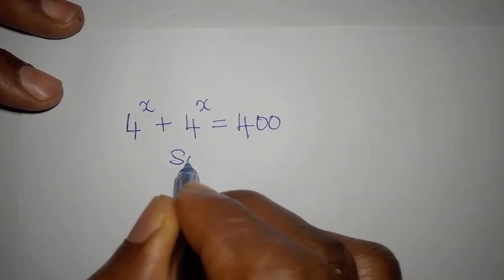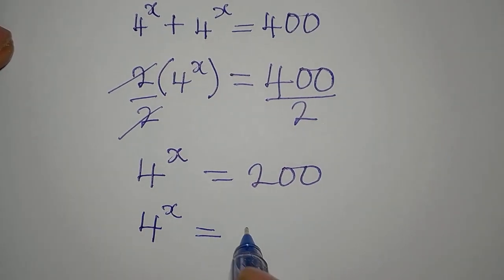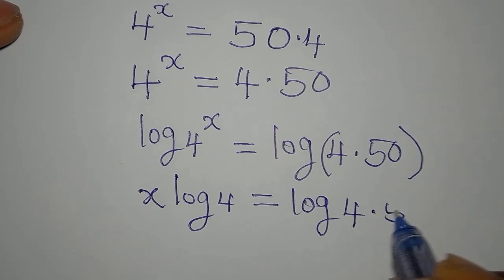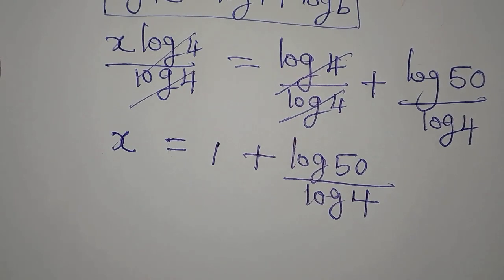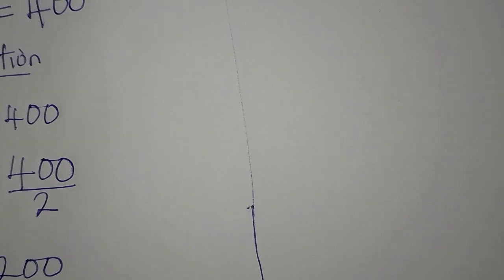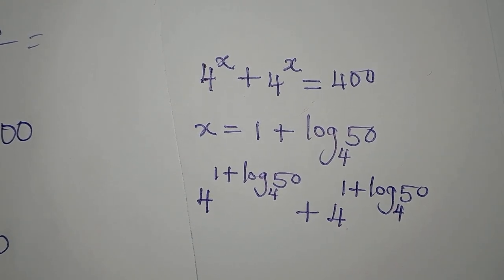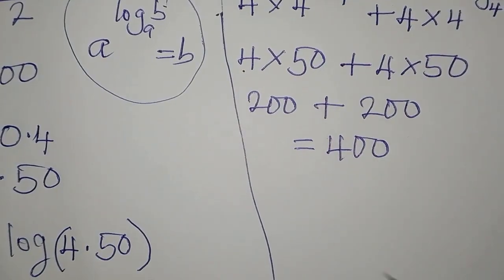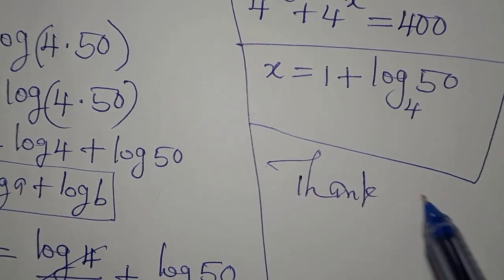Olympiad Mathematics| Exponential Equation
This is beautifully solved